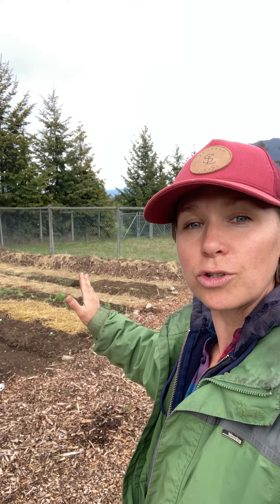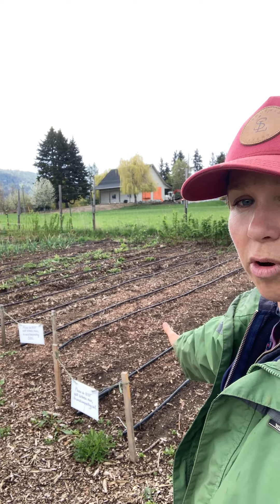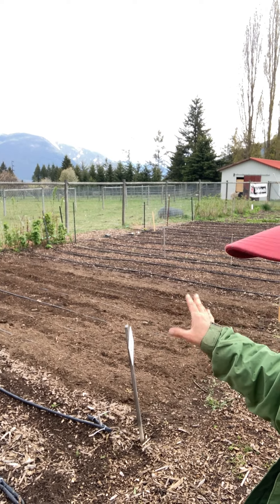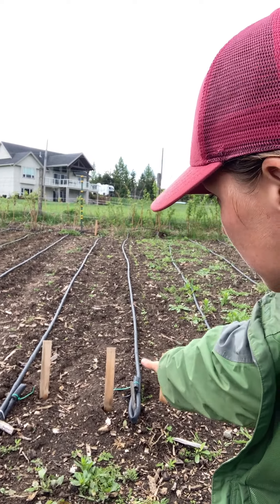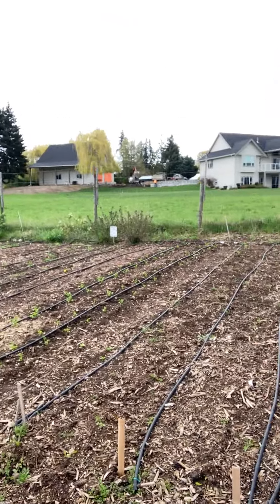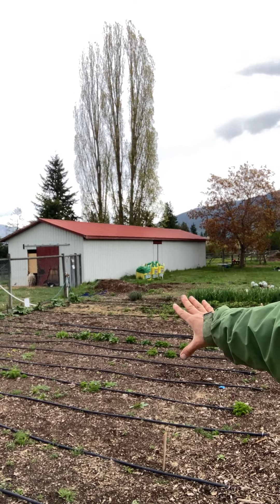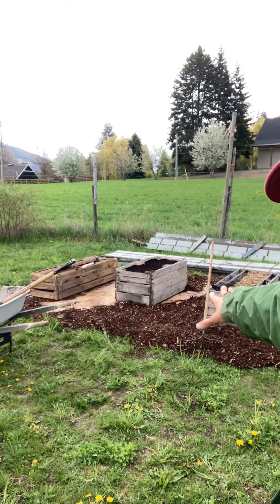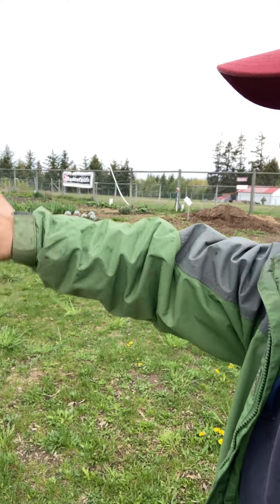Garden Tour May 9, 2022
A little more detail about what we've done at the Teaching Garden to date, plans for the different areas and work that needs to be done.